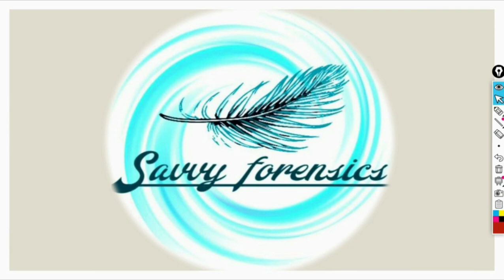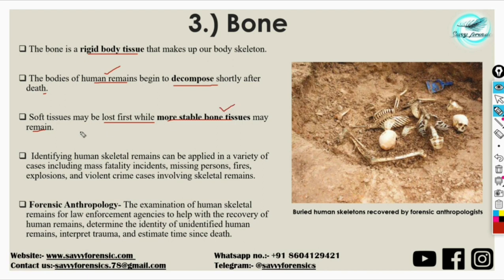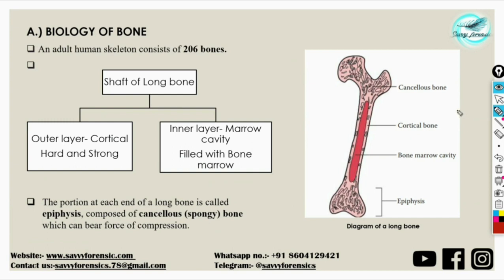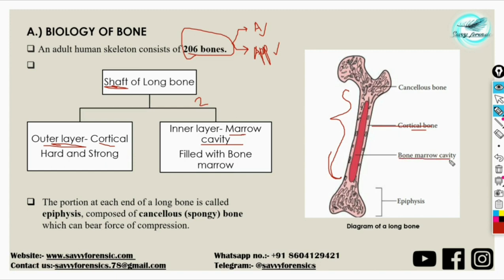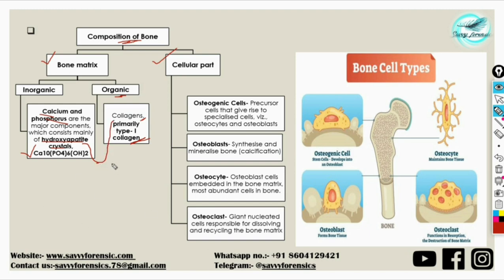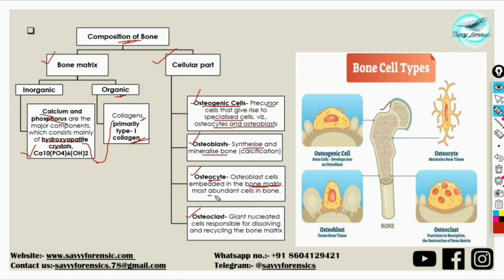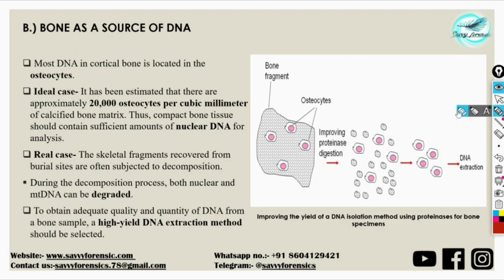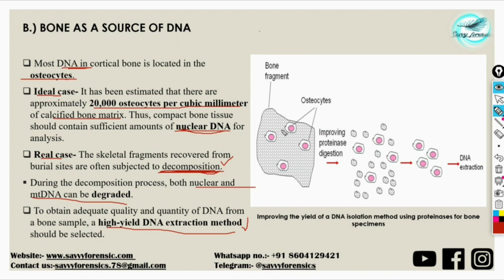Sources of Biological Evidence || Bones || Part-5 || Shriya Ma'am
Sources of Biological Evidence || Bones || Part-5 || @SavvyForensics